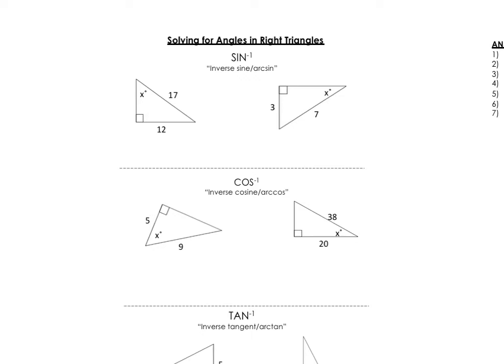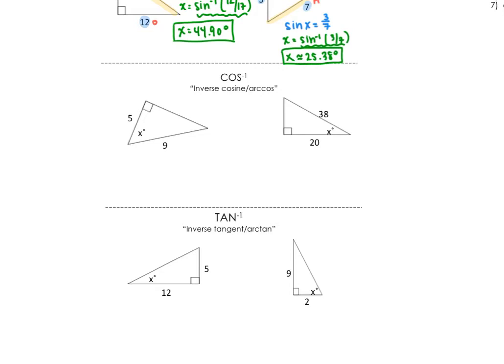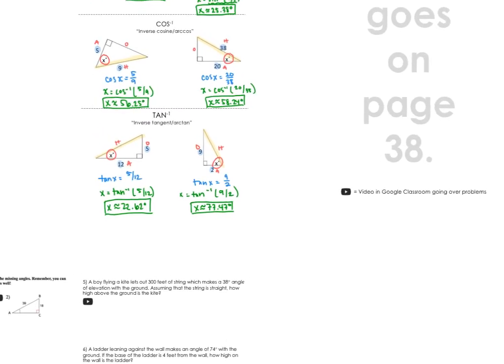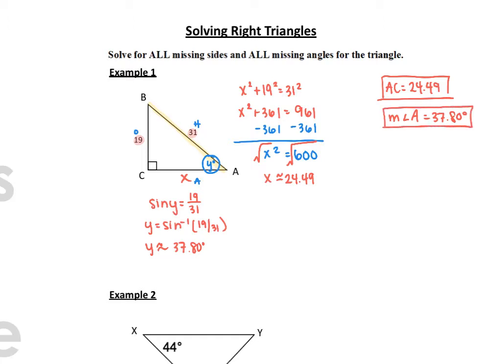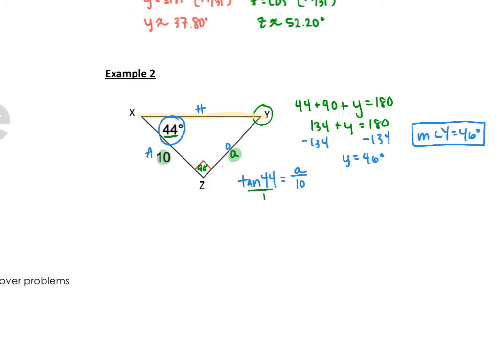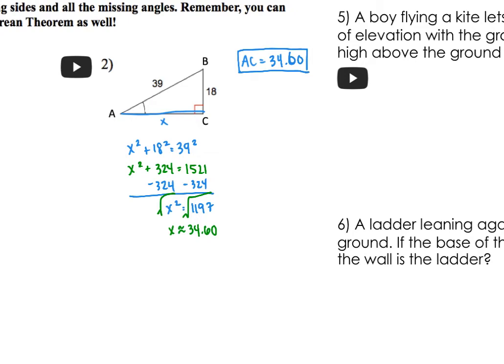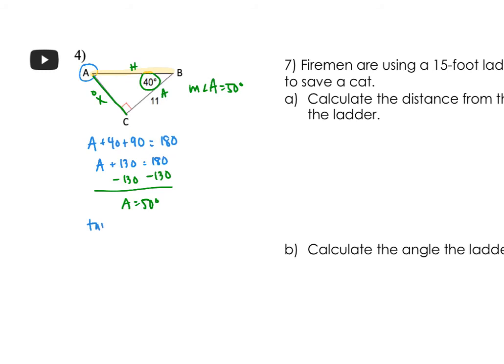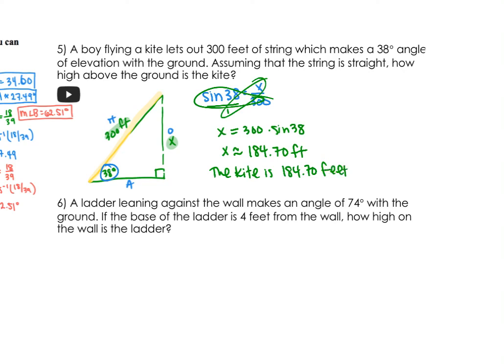Unit 2, Lesson 4: Solving Right Triangles (inverse trig)